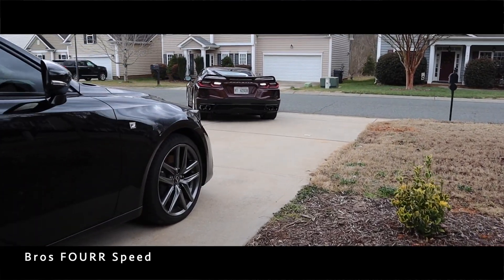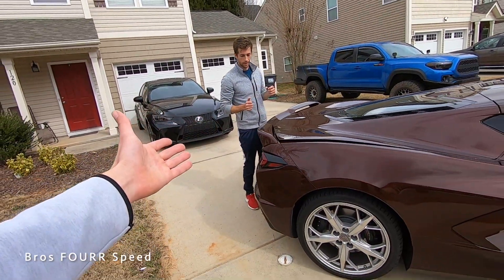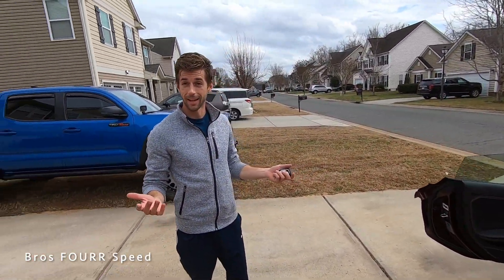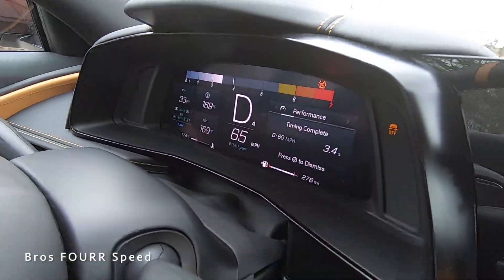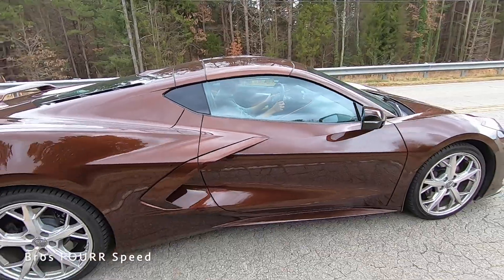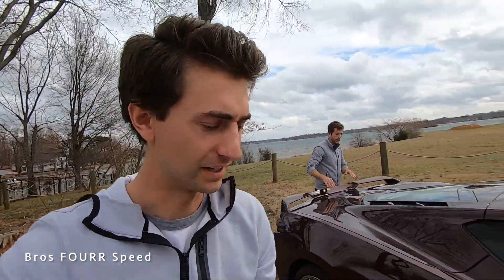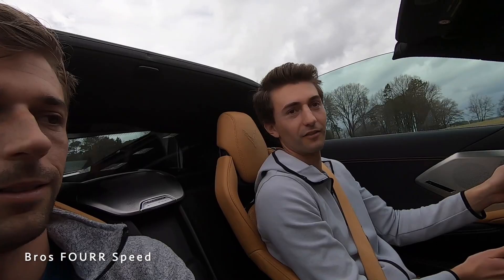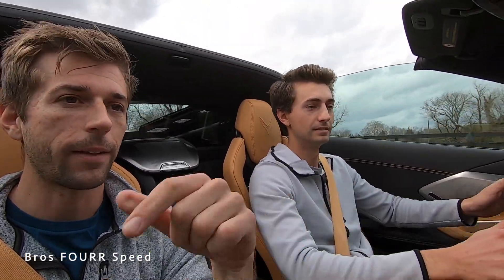Taking Delivery of a 2022 Chevrolet Corvette C8 Stingray Z51 2LT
In todays video we take delivery of the 2022 Chevrolet Corvette C8 Z51!!!  This is a pretty cool spec with the new color for 2022 which is called Caffeine Metallic!  We have this 2022 Chevrolet Corvette C8 for one week and get to really experience what this sportscar is like!  If you are new to the channel, I had an allocation for the C8 and decided to cancel the order due to delays, so getting to "own" one for a week will be awesome to see if I would have liked it!  The Chevrolet Corvette C8 is the first mid engine Corvette to go into production and with the option of a convertible as well, plenty of truck storage space and a good amount of performance, this is one cool sportscar!  While we have this Corvette C8 for the week, we are going to do a full review, take this to the mountains to really see how it performs in it's natural element and take it to the grocery store!  We will drive this a lot to really fully understand this sports car and give you our honest opinion after one week and one full tank of gas!  This factory Corvette C8 has launch control, lots of tech and will so much fun to drive around for the next week!

0:00  Intro
1:24 Engine and Specs
2:04 Exhaust
4:20 Launch Control
5:20 Launch Control - Outside
7:01 Roof Off

Our Equipment:
- 64GB SD Card
🗣 TALK TO US ON SOCIAL MEDIA !